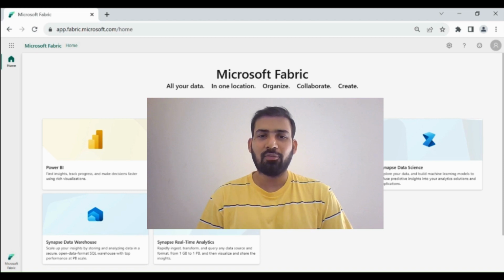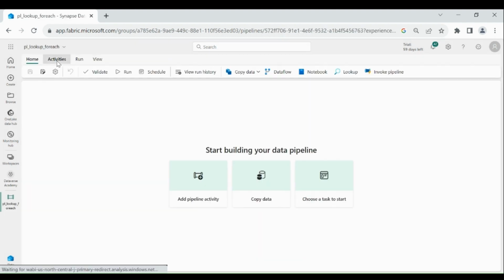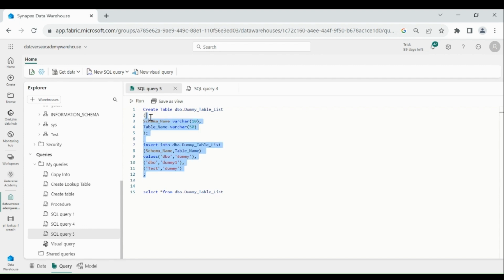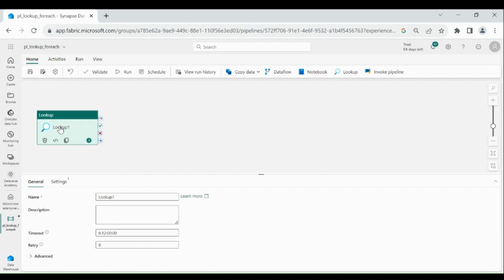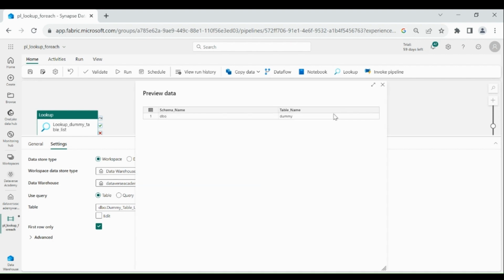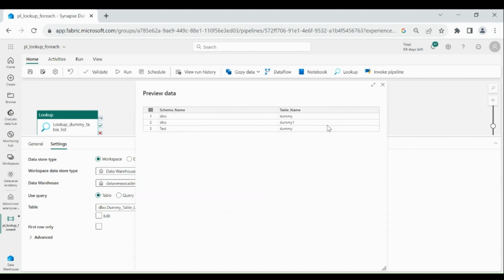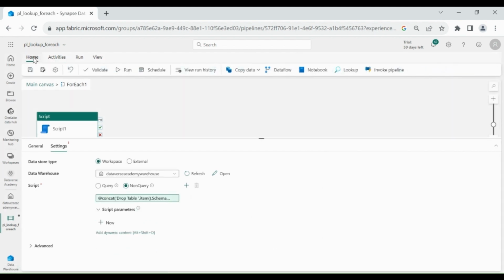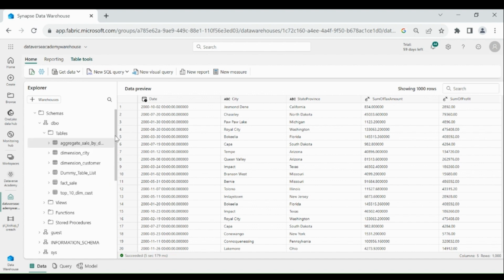08 Microsoft Fabric Data Pipeline: How to Use Lookup and Foreach Activity in Data Pipeline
Microsoft Fabric Data Pipeline-  How to drop Microsoft Fabric warehouse tables Using Lookup and Foreach Activity in Data Pipeline.

Microsoft Fabric Overview

Microsoft Fabric is an end-to-end analytics solution with full-service capabilities including data movement, data lakes, data engineering, data integration, data science, real-time analytics, and business intelligence—all backed by a shared platform providing robust data security, governance, and compliance. The platform is built on a foundation of Software as a Service (SaaS), which takes simplicity and integration to a whole new level.

Microsoft Fabric brings together new and existing components from Power BI, Azure Synapse, and Azure Data Explorer into a single integrated environment. These components are then presented in various customized user experiences.

With this new tool Data Engineers can visually integrate data from multiple sources, data scientists can model and transform data, data analysts can bring together multiple datasets and enable deeper insights, data stewards can govern data all from one place, business users can work directly with data uncovering and shaping the intelligence they need to make critical decisions that drive growth.

Fabric brings together experiences such as Data Engineering, Data Factory, Data Science, Data Warehouse, Real-Time Analytics, and Power BI onto a shared SaaS foundation. This integration provides the following advantages:
*   An extensive range of deeply integrated analytics in the industry.
*   Shared experiences across experiences that are familiar and easy to learn.
*   Developers can easily access and reuse all assets.
*   A unified data lake that allows you to retain the data where it is while using your preferred analytics tools.
*   Centralized administration and governance across all experiences.

With the Microsoft Fabric SaaS experience, all the data and the services are seamlessly integrated. IT teams can centrally configure core enterprise capabilities and permissions are automatically applied across all the underlying services. Additionally, data sensitivity labels are inherited automatically across the items in the suite.
Fabric allows creators to concentrate on producing their best work, freeing them from the need to integrate, manage, or understand the underlying infrastructure that supports the experience.

Topics Covered :-

Create Microsoft fabric pipeline
Create Fabric pipeline
Create Microsoft fabric data pipeline
Create Fabric data pipeline
How to create pipeline in microsoft fabric
How to create pipeline in fabric
Data factory pipeline in fabric
Data factory tutorial for microsoft fabric
Microsoft fabric pipeline for beginners
Microsoft fabric pipeline tutorial
Microsoft fabric Data factory pipeline
fabric Data factory pipeline

Onelake
Data Engineering
Data Science
Data Analysis
SAAS
Data Engineer
Data Scientists
Microsoft Fabric Tutorial
Fabric Tutorial
Pipeline
Data factory
Microsoft fabric course
Microsoft fabric demo